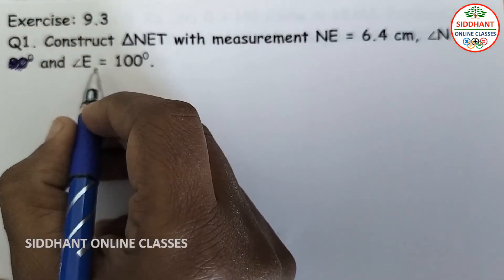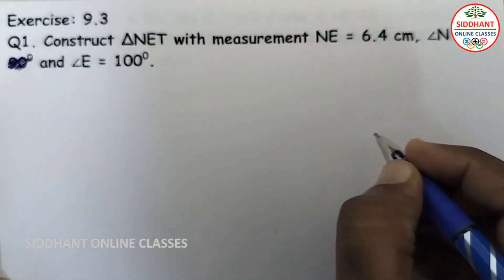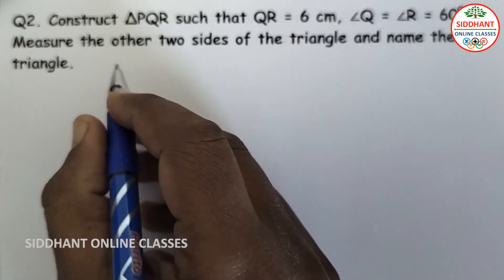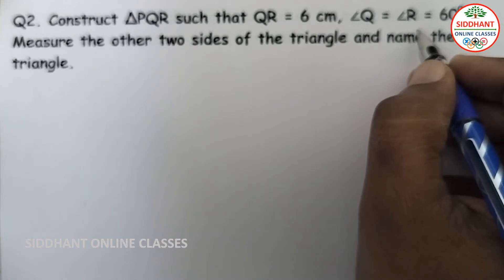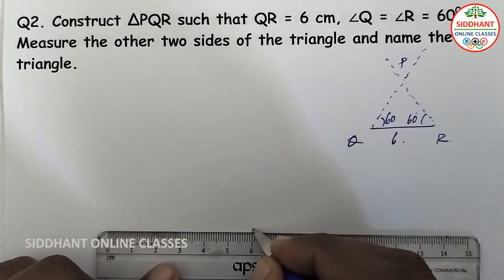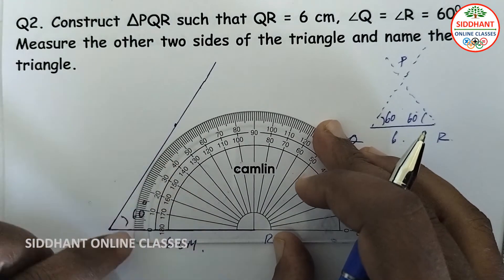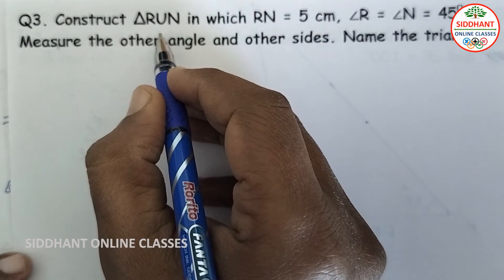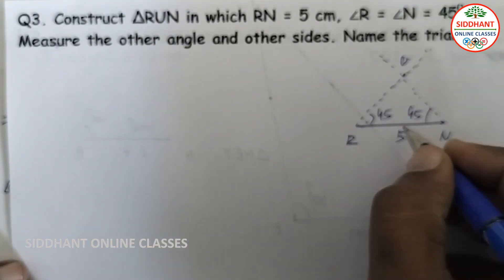EXERCISE 9.3| TS-CLASS 7TH-MATHS-CHAPTER 9-CONSTRUCTION OF TRIANGLES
Questions:
00:00 Q1. Construct ΔNET with measurement NE = 6.4 cm, ∠N = 900 and ∠E = 1000.
02:35 Q2. Construct ΔPQR such that QR = 6 cm, ∠Q = ∠R = 600, Measure the other two sides of the triangle and name the triangle.
05:18 Q3. Construct ΔRUN in which RN = 5 cm, ∠R = ∠N = 450, Measure the other angle and other sides. Name the triangle.